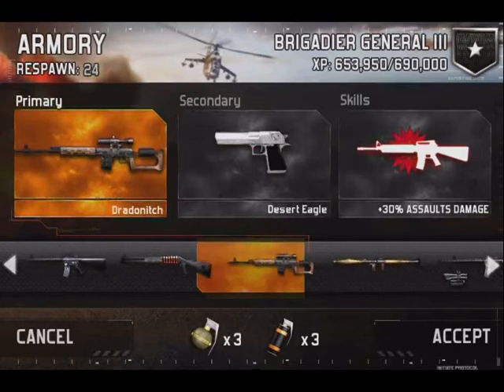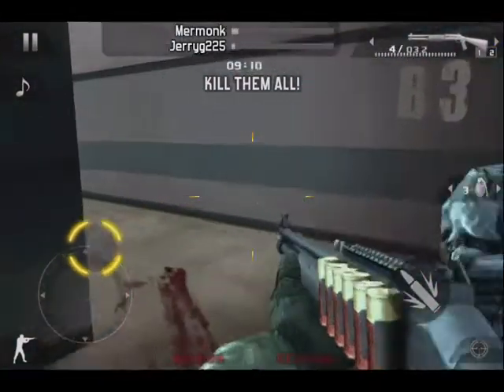Modern Combat 2: Benelli M4 Live Commentary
This is a benalli M4 live commentary.